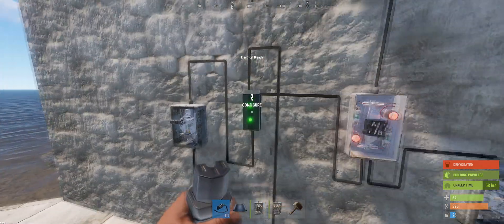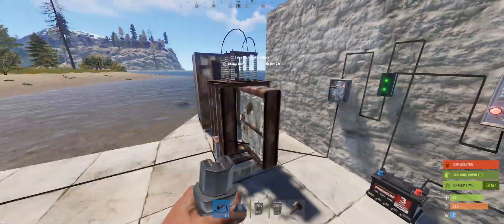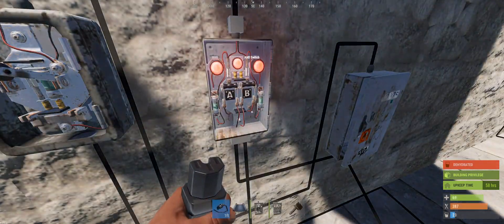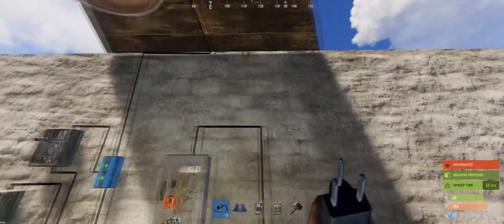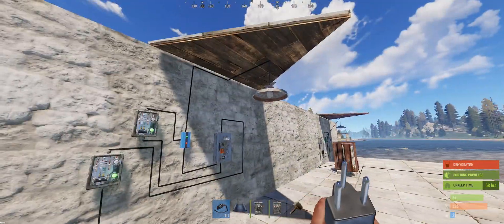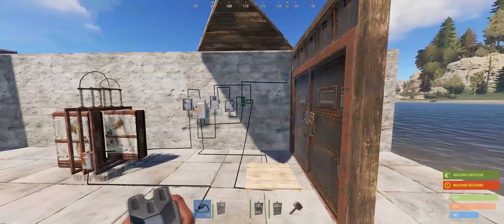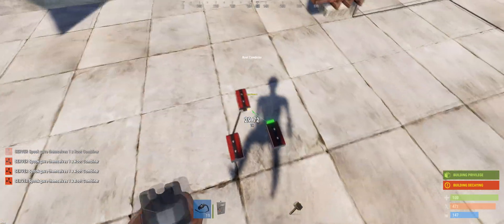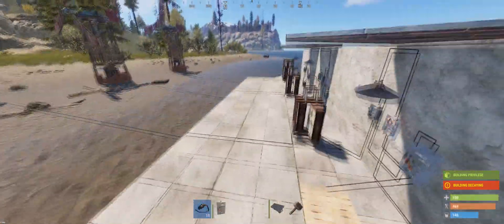Rust Electricity Tutorial #6 - Memory Cells - OR Switch - XOR Switch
Today we go over the more interesting electrical components available to us.

Being such a new addition to the game, expect the components to change from time to time.

Much love,

Spook